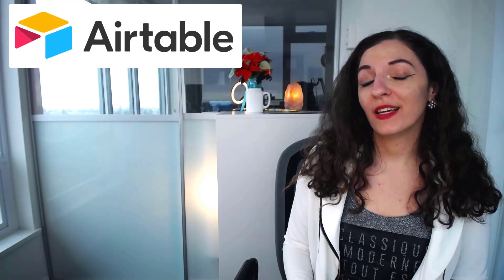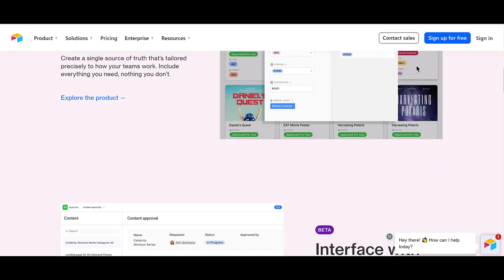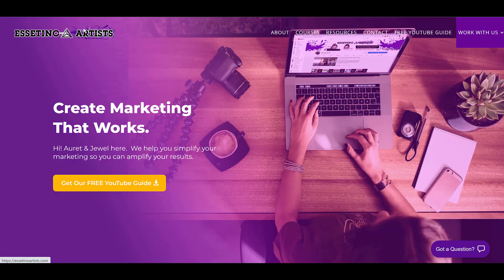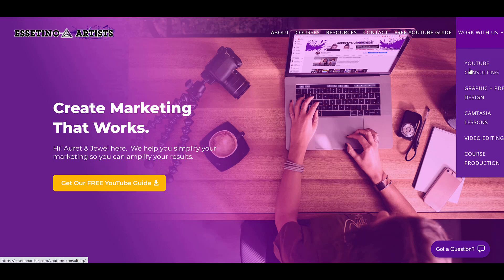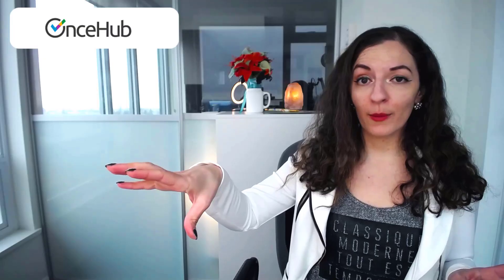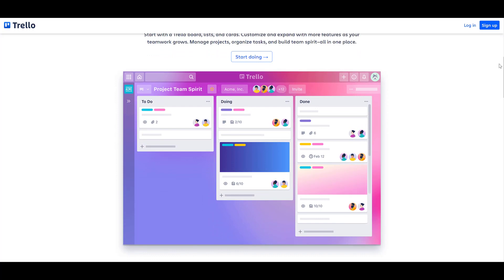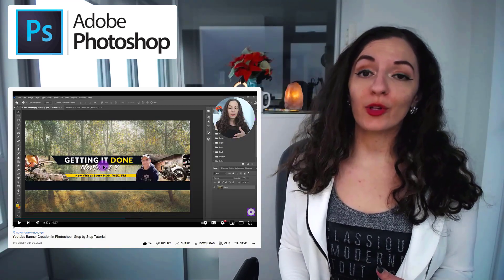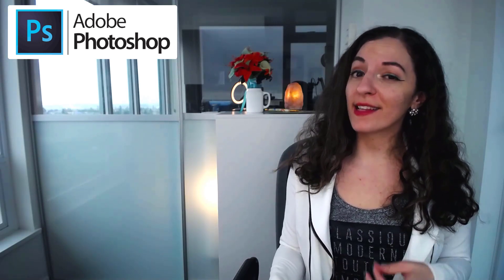Best Business Tools For Entrepreneurs | TOP 8 That I Have Used to Grow My Revenue ✅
Best Business Tools For Entrepreneurs // In this video, I share my top 8 tools for content creation, automation, organization and productivity that I use religiously in our business.  All these tools have helped solve a problem that came up in our business so if you are experiencing the same problem, you may find these useful.

💎👇 OUR RECOMMENDED LIST OF BEST BUSINESS TOOLS

✦ Recommended resource:
Get LIFETIME Access to Our The Complete Camtasia Course for a ONE Time Fee

🟣 TUBEBUDDY:

✦ Recommended resource:
[Our Course on How We Use Tubebuddy to Rank Our Videos]

🎥 ➤ OUR FILMING GEAR:

✦ Cameras:

1. DSLR Camera: Canon M50

2. Webcam Camera: Logitech c930e

✦ Microphones:

1. USB Mic: Fifine Technology

2. Lapel Mic: PowerDeWise